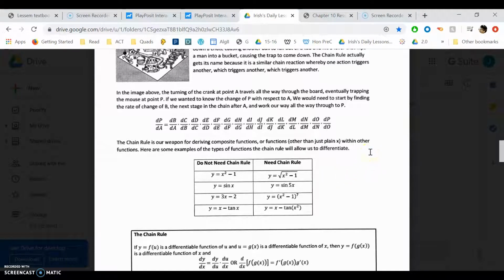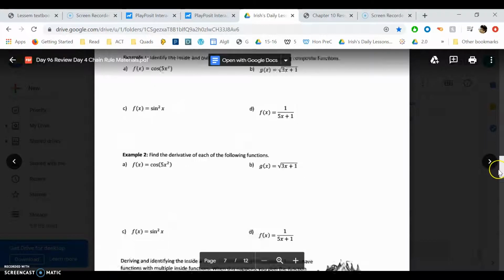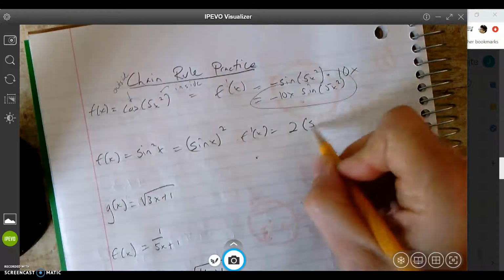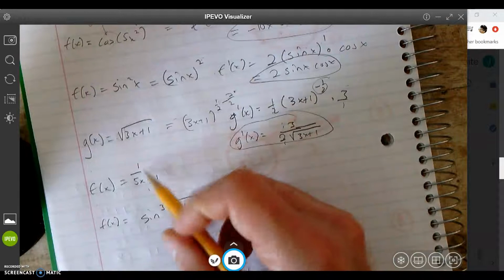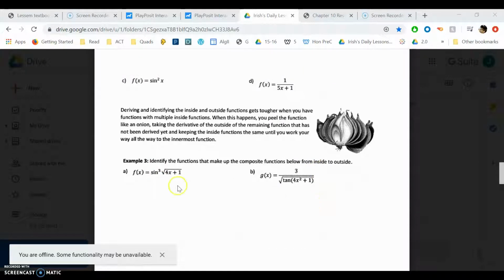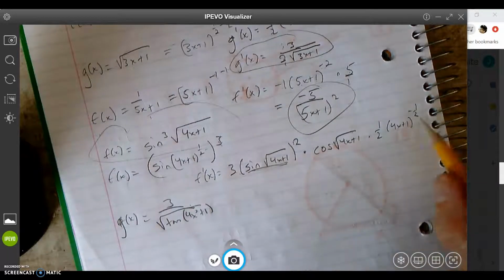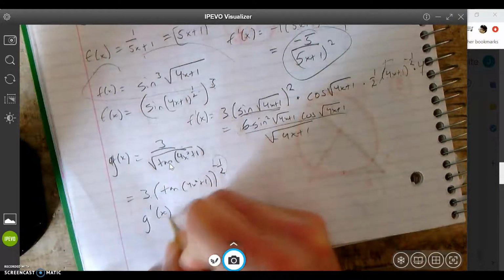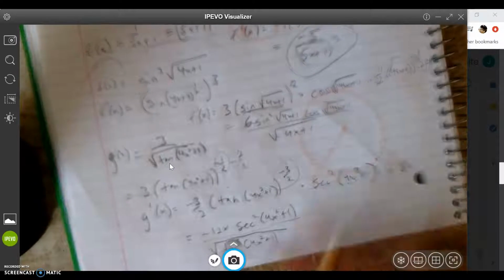Calculus: Chain Rule Review